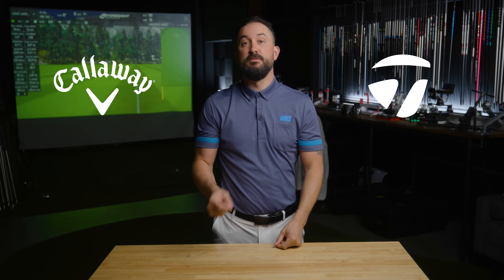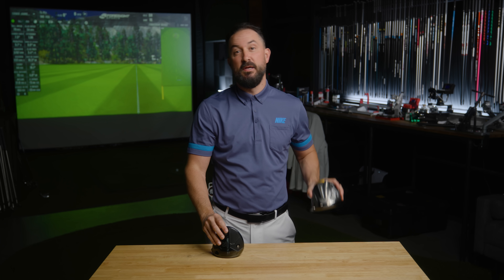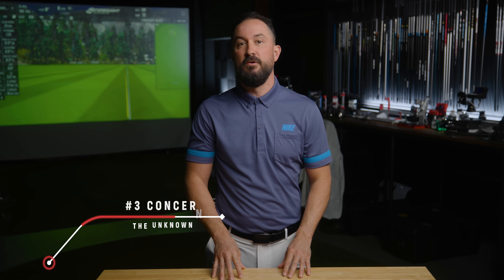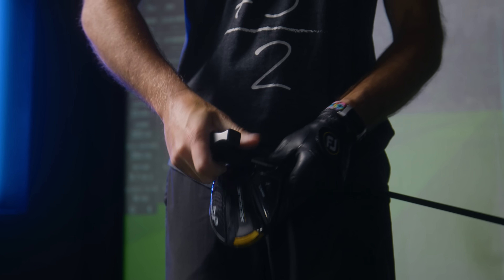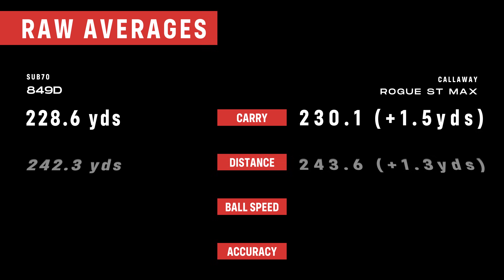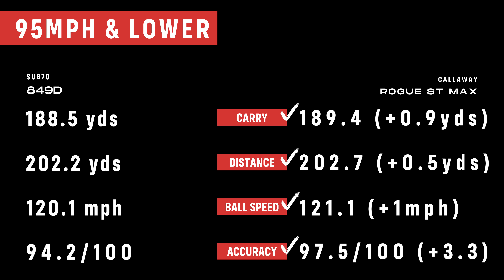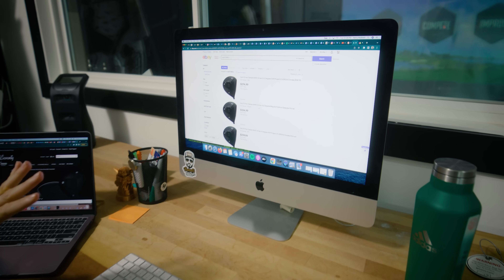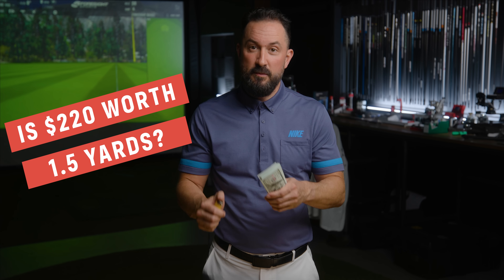CALLAWAY ROGUE ST MAX vs SUB70 849D: Is $220 worth __ yards? | Golf Science Review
Are you burning money on big-name golf brands?

In this video, we look at how small direct to consumer (DTC) brands stack up against large OEM brands, and to do so, we've reviewed the Sub 70 Golf 849D driver with the new Callaway Rogue ST Max.

Would you spend $220 for an extra ___ yards? It all depends on how you want to burn your money...watch to find out!

We hit 18,000+ shots to give you the most comprehensive breakdown of total distance, carry, ball speed, and accuracy–at 3 different swing speeds!

🚀  LOW SWING SPEED = 95 AND LOWER
🚀  MID SWING SPEED = 95-105 MPH
🚀  HIGH SWING SPEED = 105 AND ABOVE

Video Chapters
0:00 Intro
1:20 How much is a yard worth?
1:44 DTC Concerns
2:30 Sub70 849D Driver
3:20 Callaway Rogue ST Max Driver
4:10 Swing Speed Data
5:53 Ebay Comparison
7:07 Conclusion

Used by over 17 million forward-thinking golfers!

Check out MyGolfSpy's other channels!